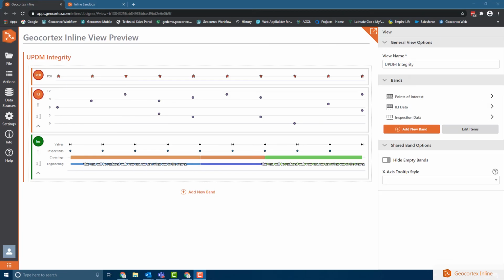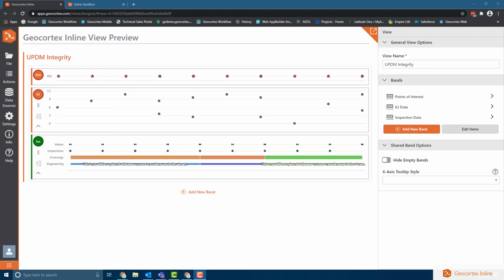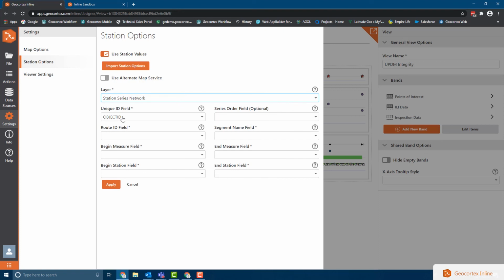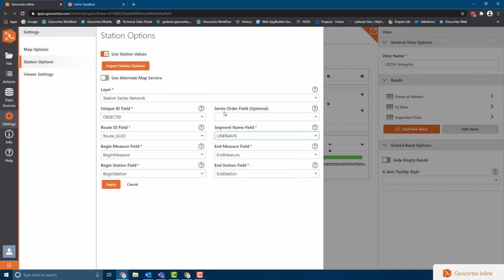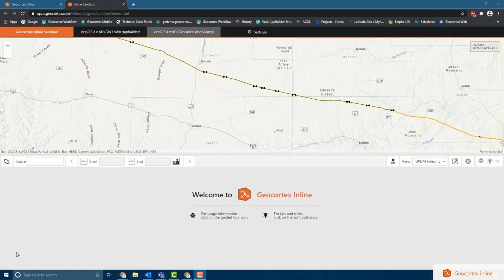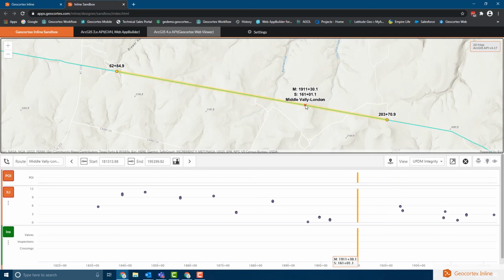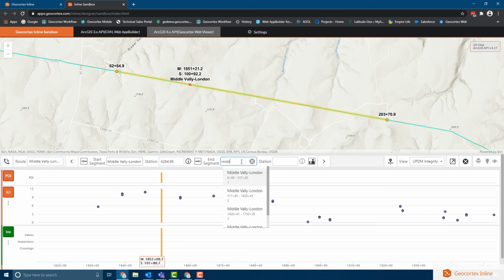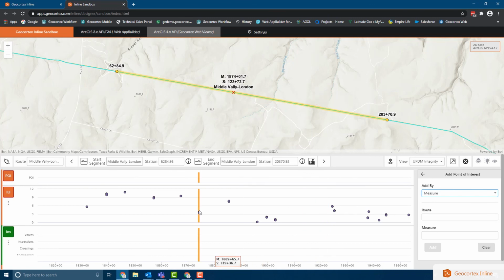Configure Geocortex Inline to use Station values [Geocortex Tech Tip]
Want to pinpoint station measures alongside a center line’s measure values? Watch Colin break down how to do this using Geocortex Inline in this week’s Geocortex Tech Tip!